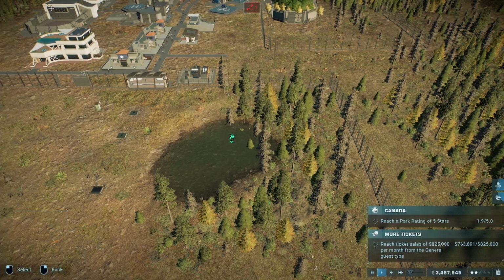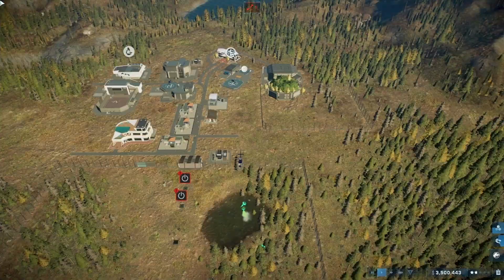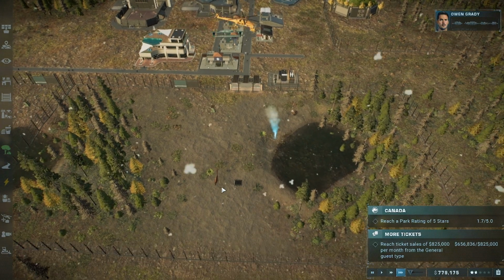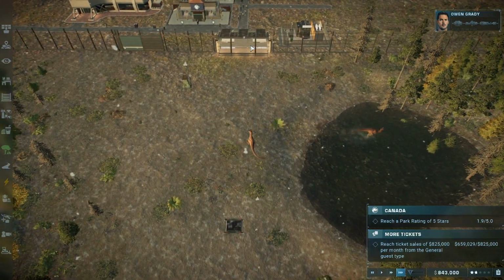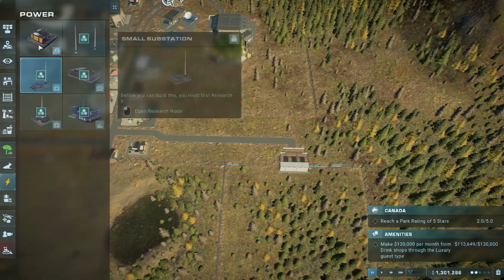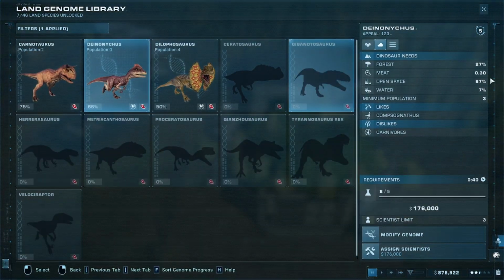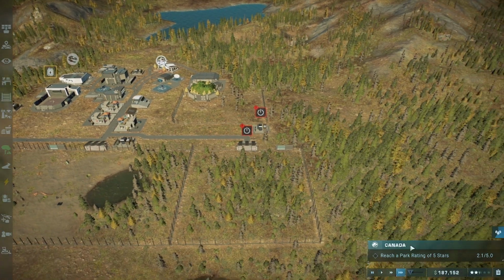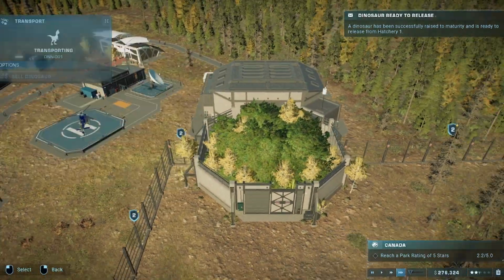Carnotaurus, Secret Dino - Jurassic World Evolution 2 Challenge Mode Canada Part 2 - 1JMGames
In this series we will be playing Jurassic World Evolution 2 Challenge mode, are objective is to make a 5 Star park!

What is Jurassic World Evolution 2?
Jurassic World Evolution 2 is the much-anticipated sequel to Frontier’s highly successful Jurassic World Evolution. This bold new era in the Jurassic World Evolution game franchise builds upon the ground-breaking and immersive 2018 management simulation.

And I will be trying to learn this game with you, sharing my Jurassic World Evolution Gameplay Tips, and showing you all the dinosaurs, including them battling. So I hope you do enjoy.

If you want a positive comment shout-out then all you got to do is:
Then next video you might get a shout-out, you can get it more then once soo good luck!!